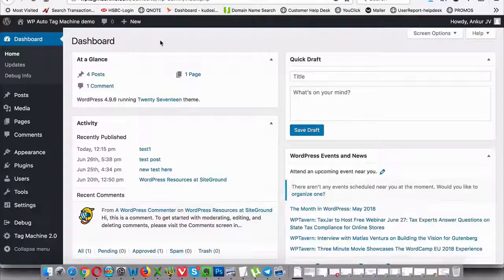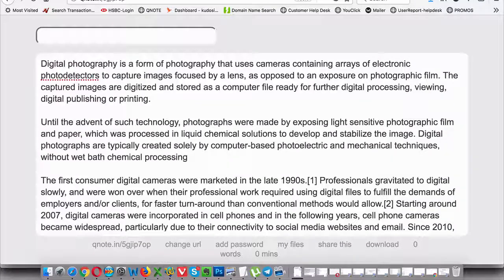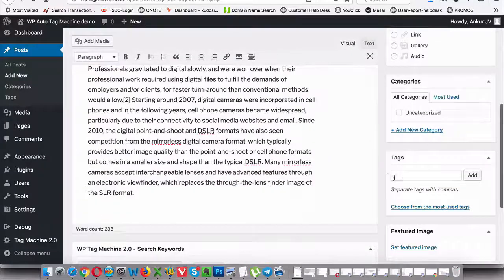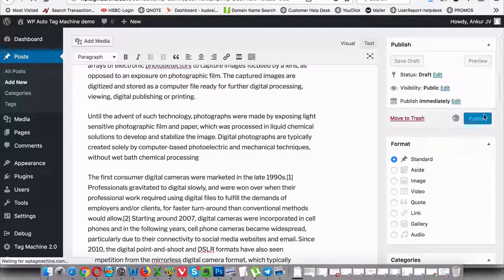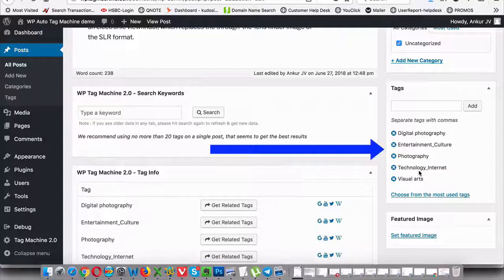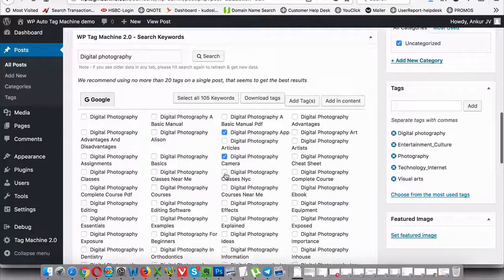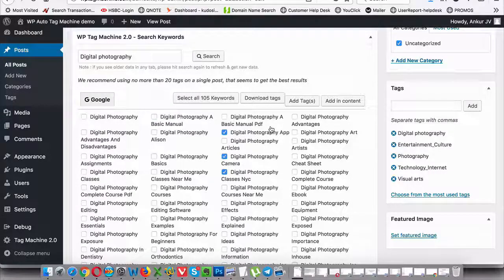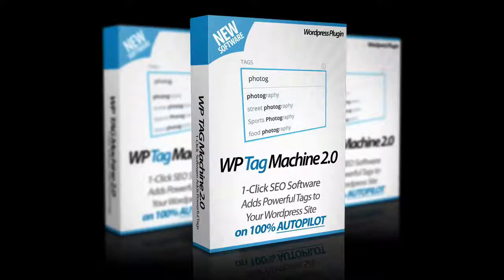WP Tag Machine 2 0 Review - 100% AUTOMATED SEO For Wordpress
My friend Ankur just released an AUTOMATED SEO plugin that can get you 100s of Google rankings for your sites without building a lot of backlinks. Yes - I know building backlinks is the hardest part of SEO. That is why this plugin is so amazing. Now you can get rankings without any backlinks.

And yes it works on 100% AUTOPILOT for you.

Here’s what you’ll get once you install this plugin…

Automatically SEO Optimize Your Posts
Automatically add Tags to your Images
Tags are very important for your SEO - this takes care of that 100%
Automatically SEO optimize your Pages & Products (woocommerce)
Do Keyword Research right inside your Wordpress site area
Get Unlimited SEO Tags in 1-Click from within WP Editor
100% AUTOMATED SEO Tagging for Content & Images.

You'll never have to do SEO Tagging manually ever again.

Less effort and more results is what I love
and this plugin does exactly that...

If you ignore this, you will be at a loss.

I highly recommend you install this 100% AUTOMATIC
1-Click SEO plugin on Every single site you have.

Stop doing manual SEO and tagging, this is what you need.